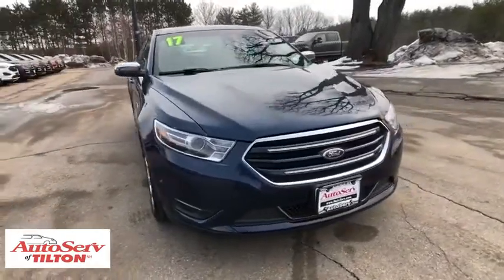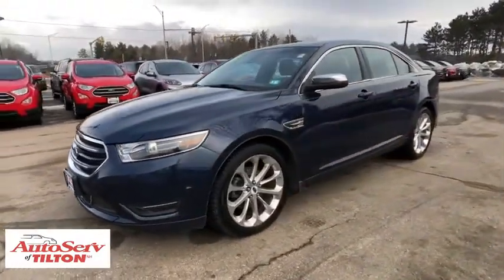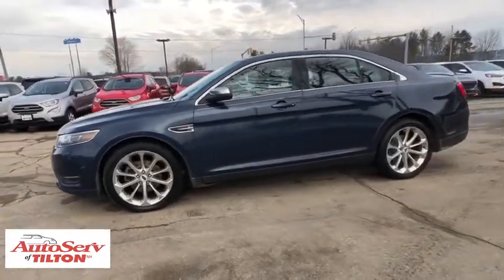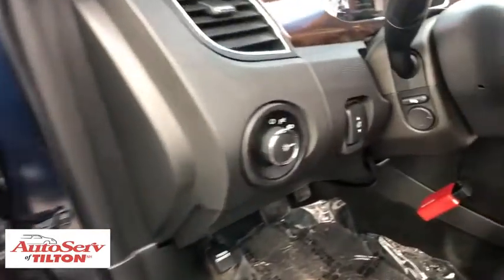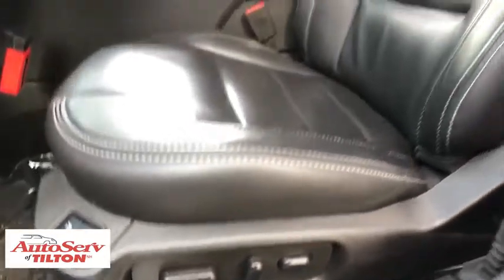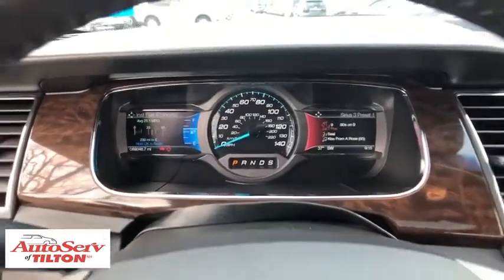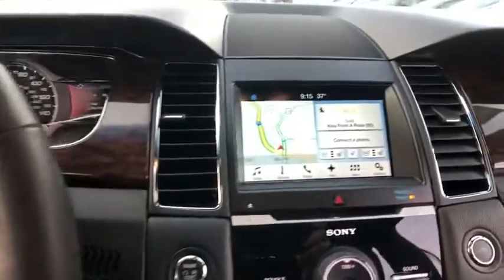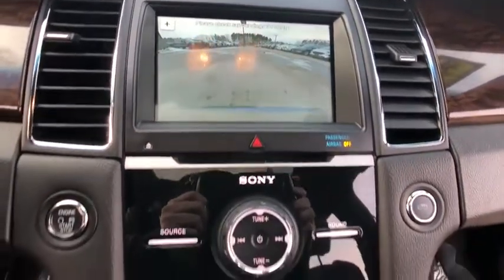2017 Ford Taurus Tilton, Concord, Laconia, Manchester, Franklin, NH FT20011A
Blue Jeans Metallic Used 2017 Ford Taurus available in Tilton New Hampshire at AutoServ of Tilton. Servicing the Concord, Laconia, Manchester, Franklin, NH area.